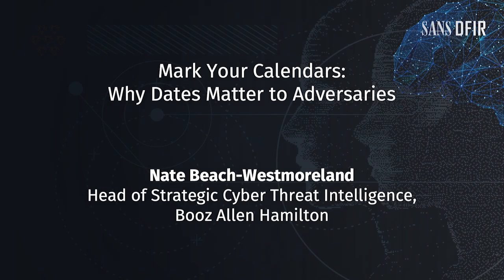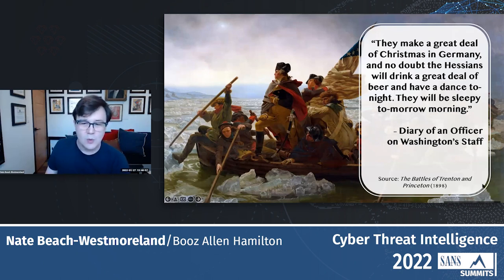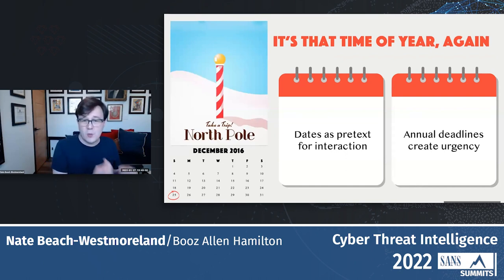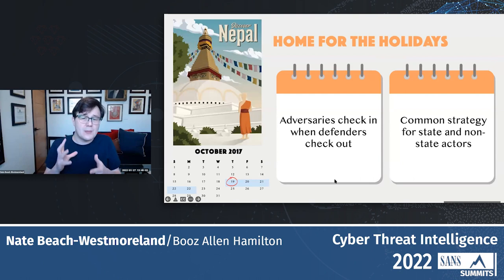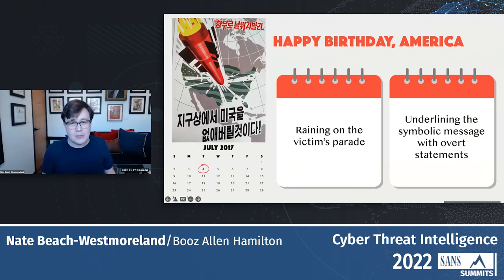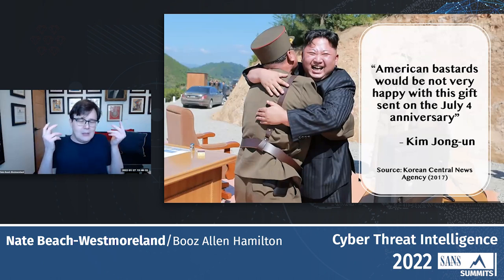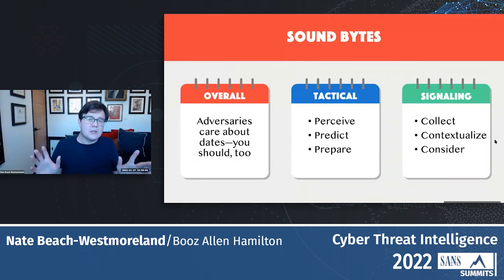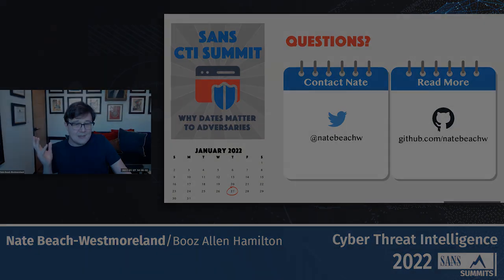Mark Your Calendars: Why Dates Matter to Adversaries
Holidays and anniversaries are times to celebrate, to memorialize – and to be targeted by adversaries. This talk will examine the different reasons that adversaries take dates into account when they conduct their operations. We will examine diverse recent and historical examples to show how state actors, criminals, and hacktivists use dates to gain an upper hand on defenders, leave calling cards, express displeasure, intimidate, confuse, rally, and more. Attendees will learn ways to anticipate date-minded adversaries relevant to their organizations and develop strategies to mitigate associated risk. Because we don't want an adversary to spoil the party.

Nate Beach-Westmoreland leads the Strategic Cyber Threat Intelligence capability at Booz Allen Hamilton.